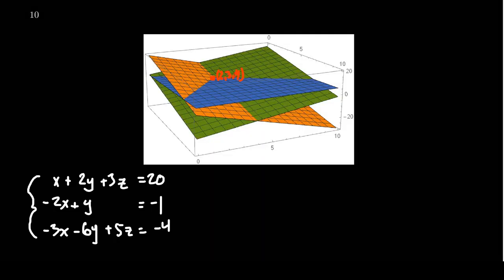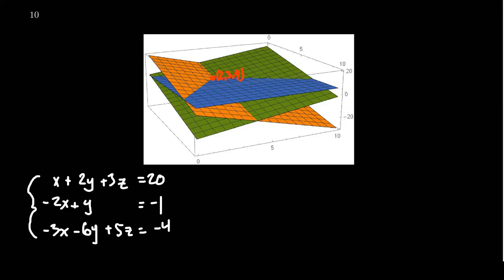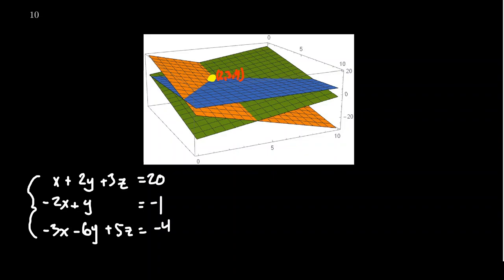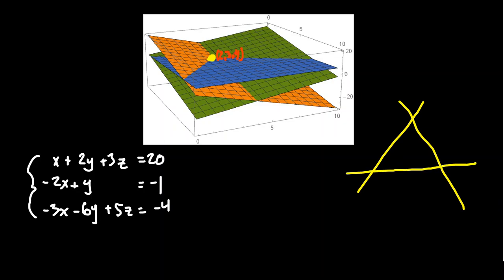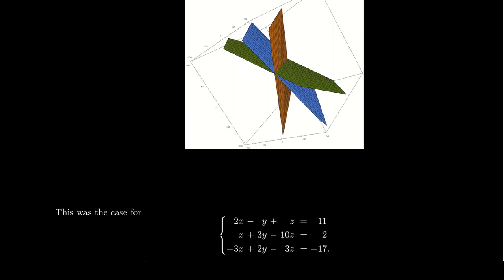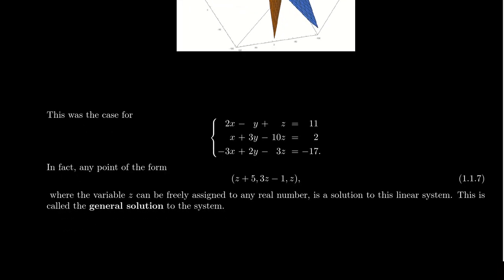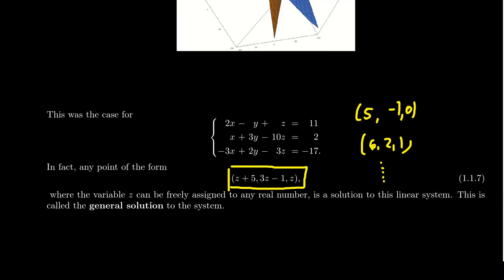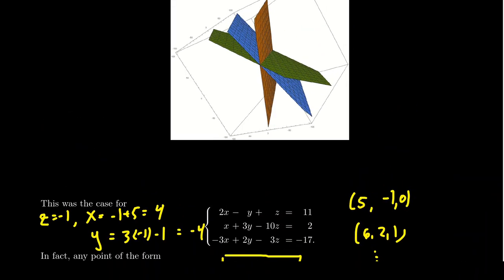Three Dimensional Linear Systems and Homogeneous Systems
In this video, we discuss geometrically the solutions between 3-dimensional linear systems. This includes a discussion about general solutions in the dependent case. We also learn about homogeneous and non-homogeneous systems.

This lecture covers section 1.1 - Linear Systems from the book. This is part 3 of 3 videos from this section.